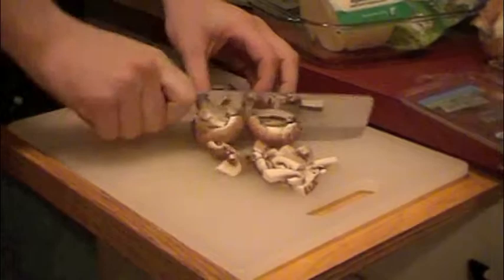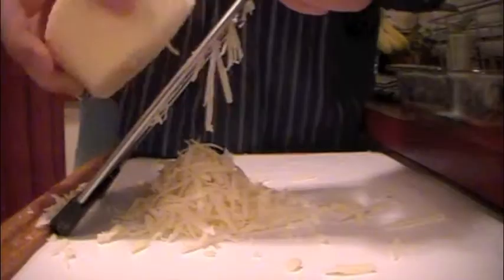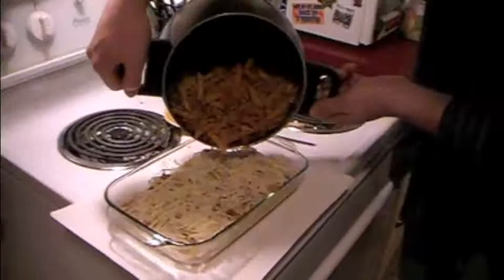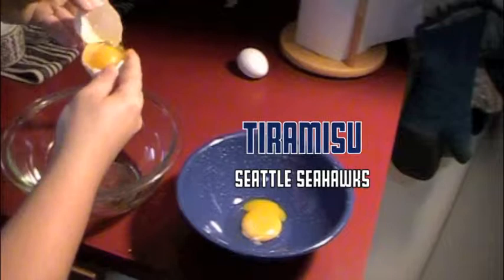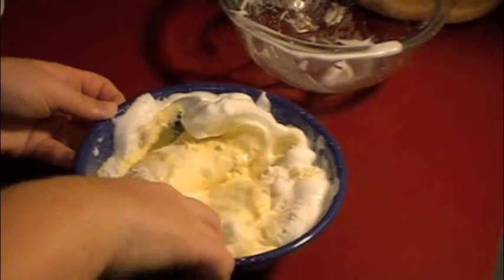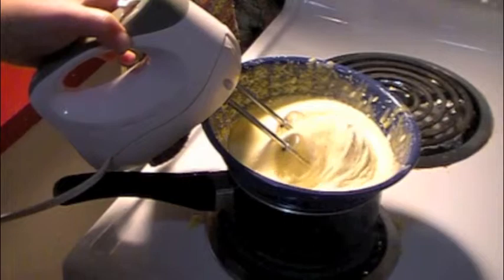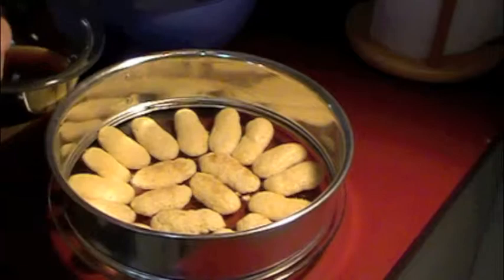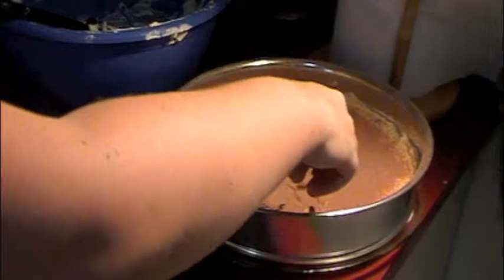True Treats: M.N.M. - Week 14 (How to make Mostaciolli & Tiramisu)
Monday Night Meals: Football Edition!!! The St. Louis Rams vs. The Seattle Seahawks

Week 14:

Monday Night Football continues and True Treats is going to help you enjoy it even more! Week 14 brings us The St. Louis Rams vs. The Seattle Seahawks. True Treats brings you specialty recipes from the team's cities, and shows you how to make them.

This week - Mostaciolli and Tiramisu